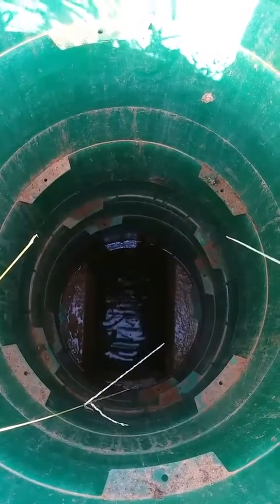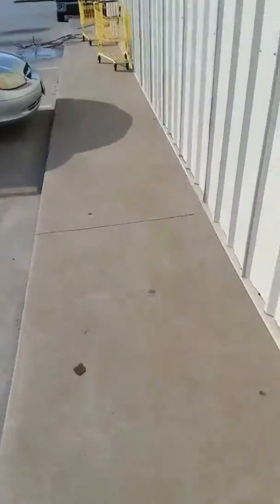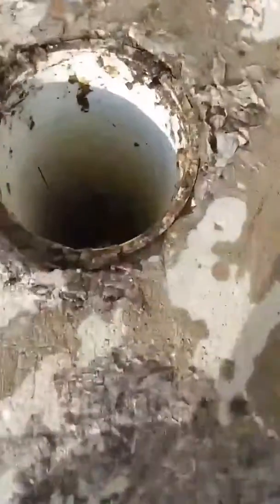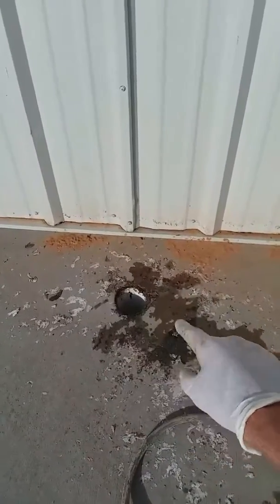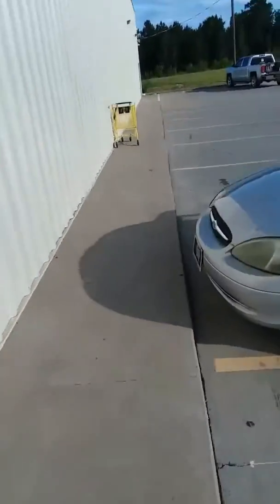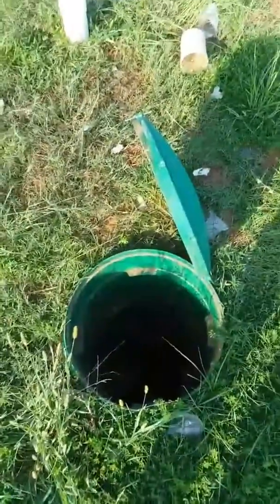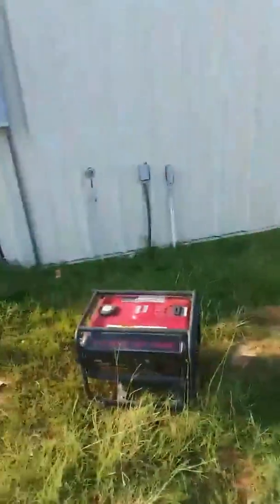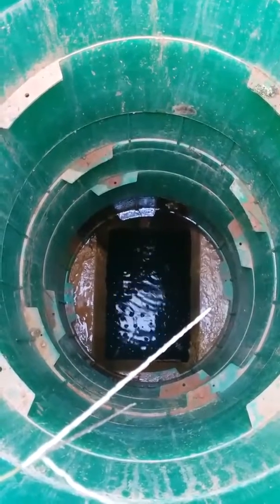WEB-1364135 Kokomo, MS Dollar General Video 3